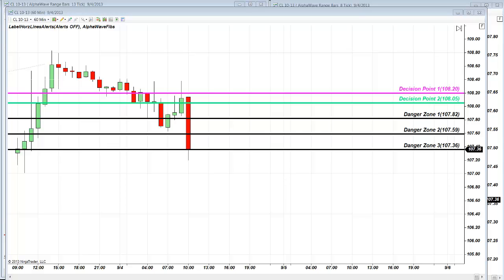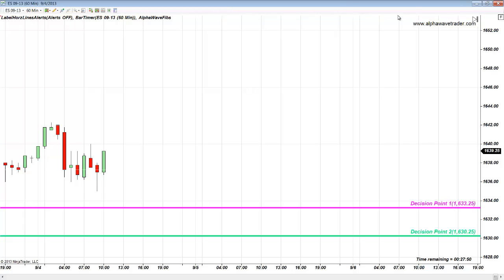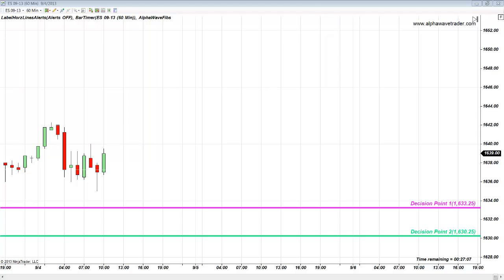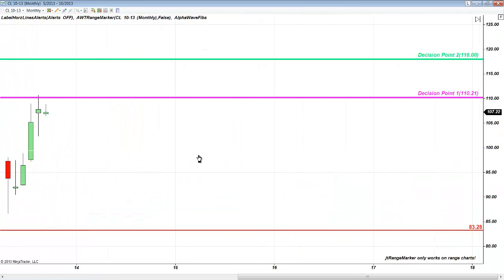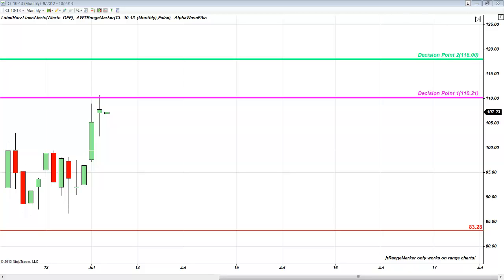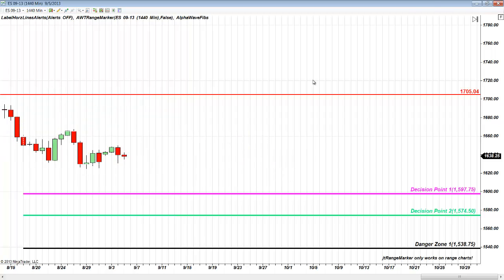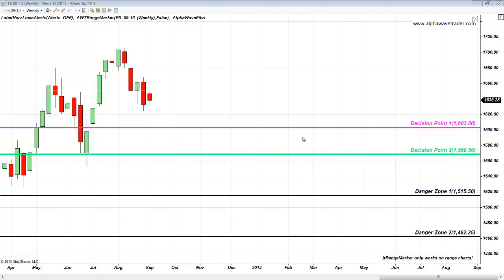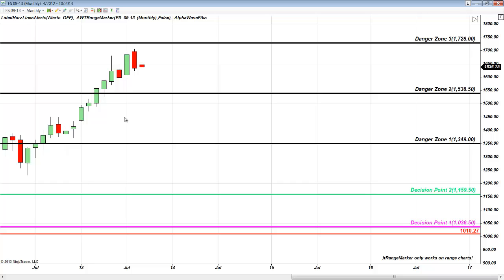S&P 500 Future and Oil Future Daily, Weekly and Monthly Fibonacci Levels September 4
S&P 500 Futures and Oil Futures Pure Price Action and Fibonacci Trades from our Trading Room